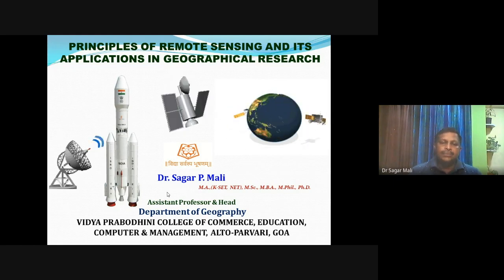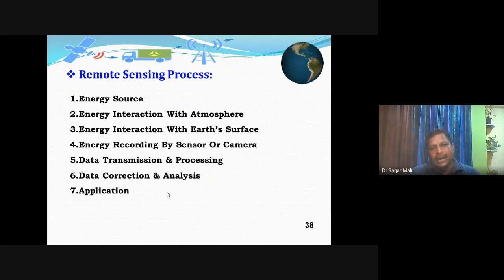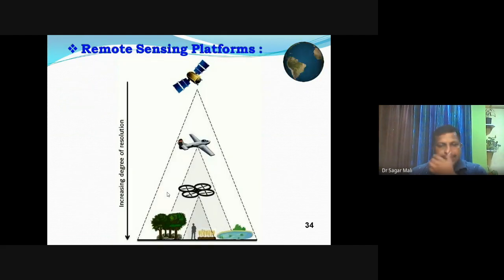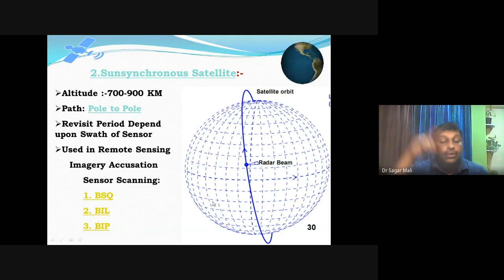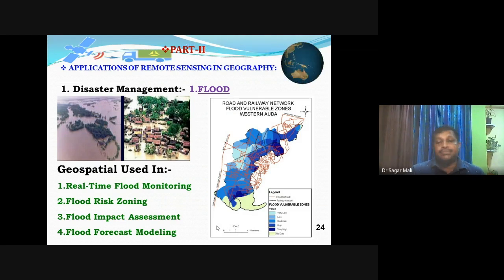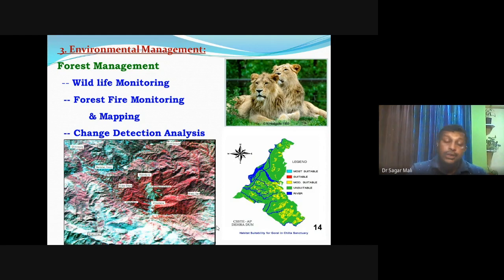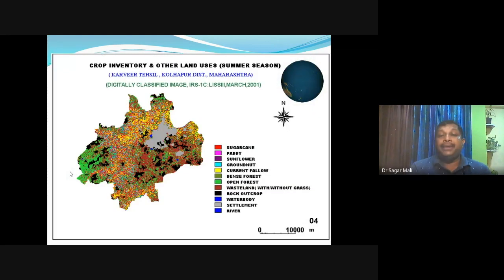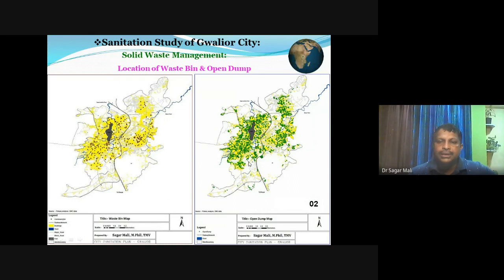Principles Of Remote Sensing & Its Application In Geographical Research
Dr. Sagar Pandurang Mali
Assistant Professor & Head, Dept. Of Geography
Vidya Prabhodhini College of Commerce,Education,Computer
And Management,Vidyanagar,
 Alto-Parvari, Goa (INDIA),